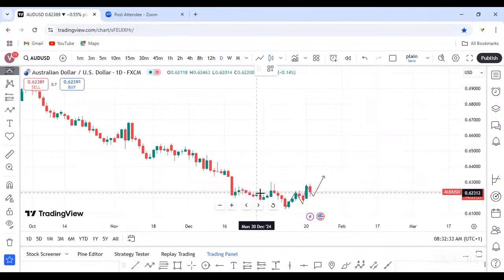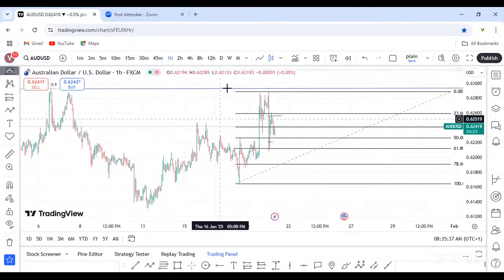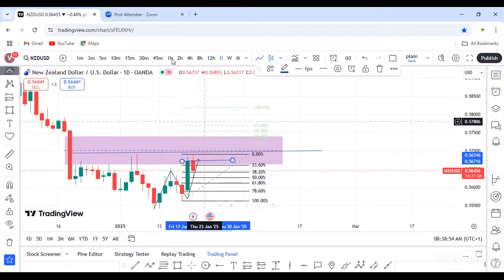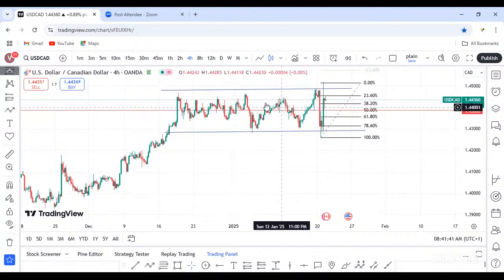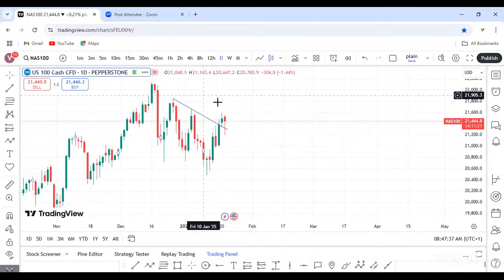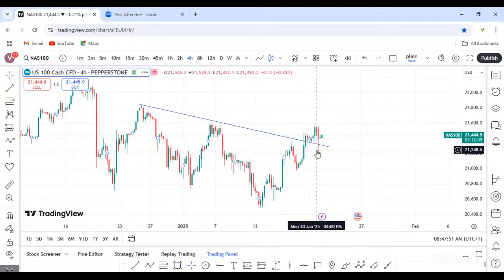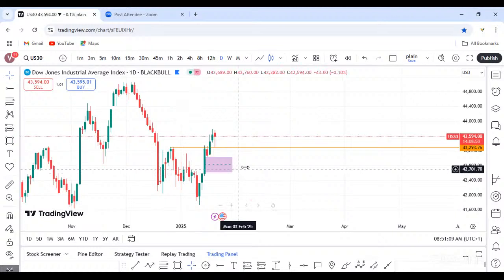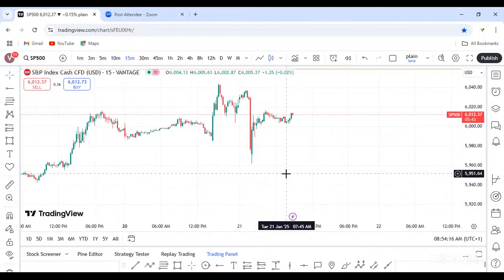VFT MARKET COLOUR LIVE 21|01|2025 WITH VFT MARKET RESEARCH TEAM & EJIMI OLUFUKEJI ADEGBEYE